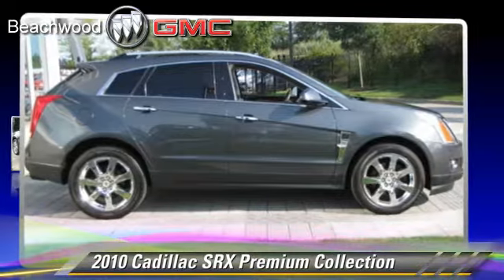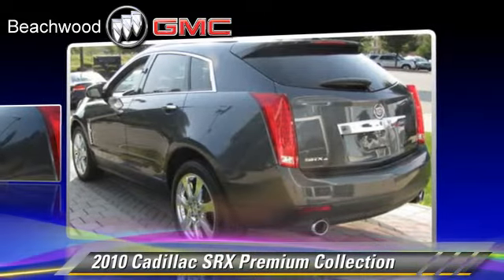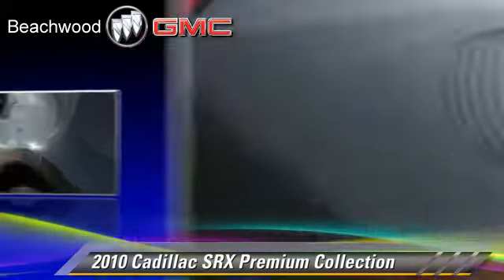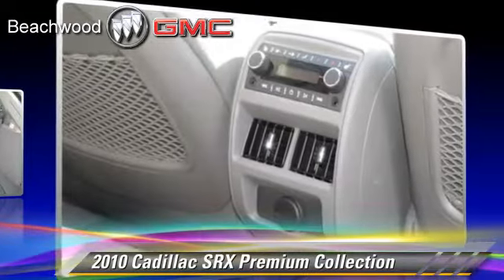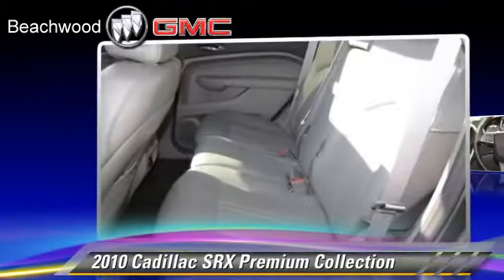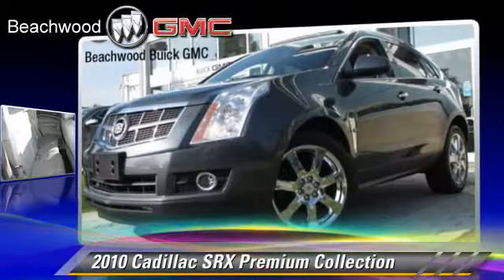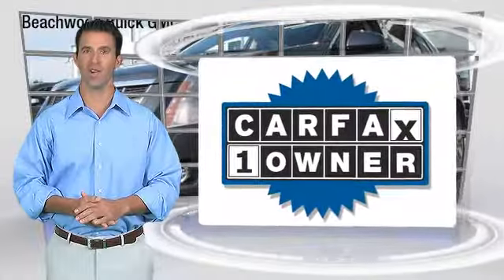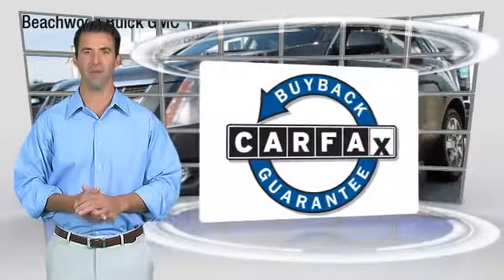Collection Buick GMC of Beachwood, Beachwood OH 44122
25975 Central Parkway Beachwood OH 44122

[DFIN:2:2368525:I:B64031A7:f77ac501cd0b7777d1c7d49e431f5d0f]